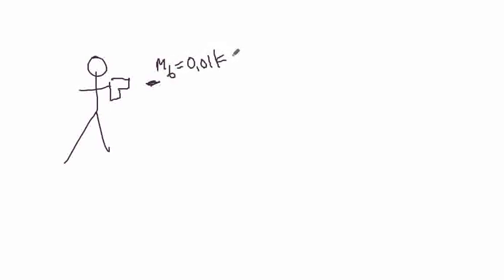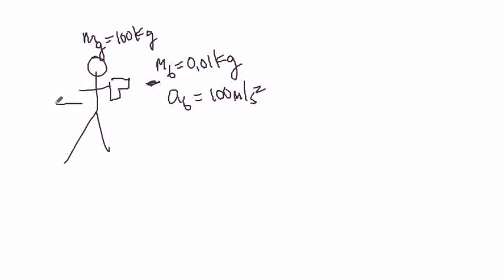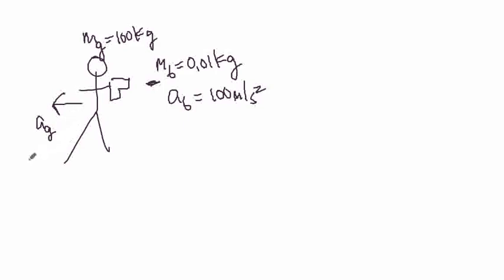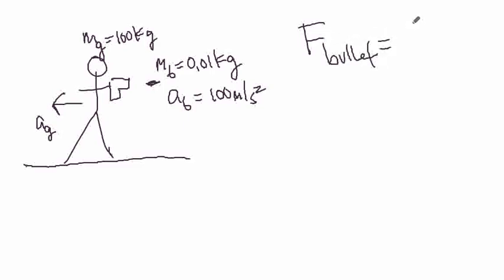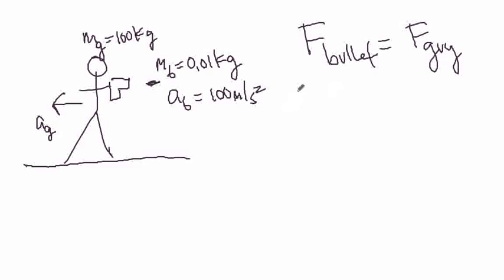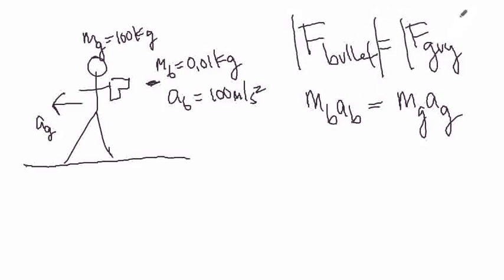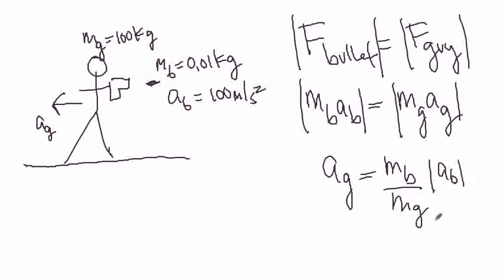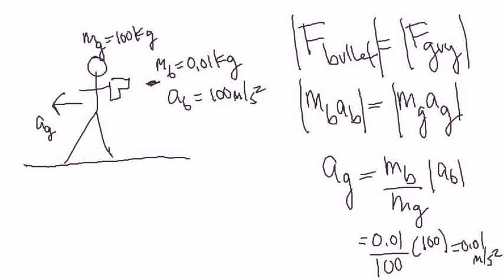Philfour AP Physics 1 : Forces - Newton's Third Law